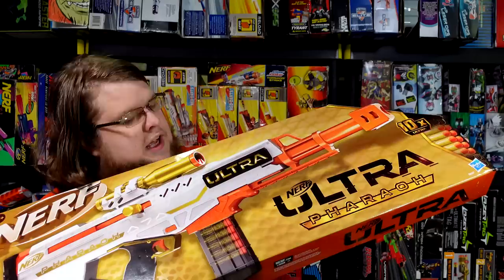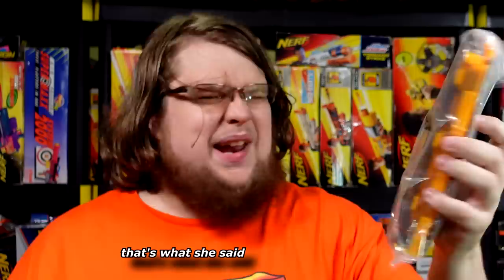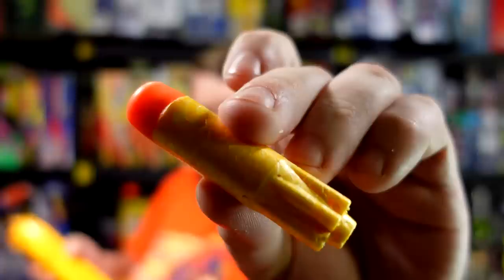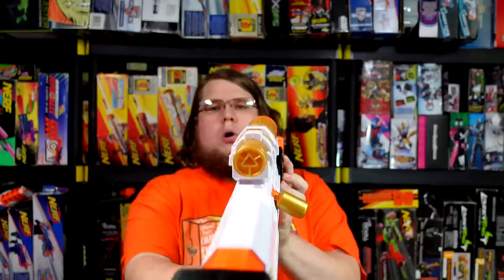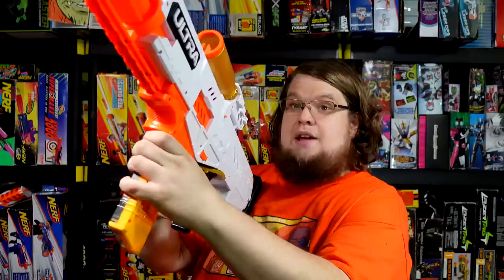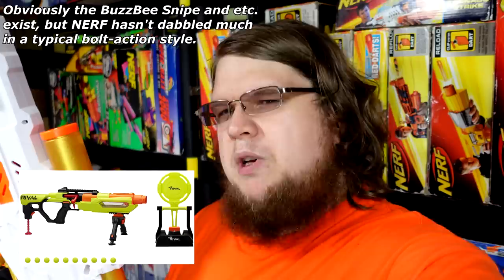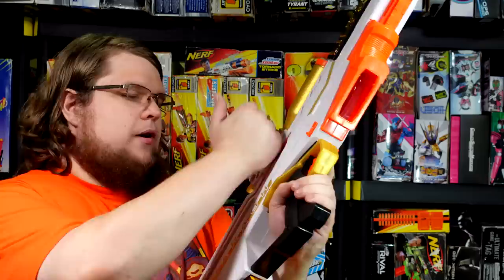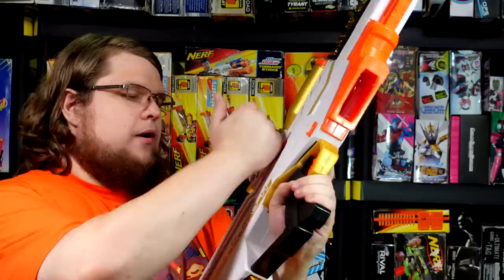BOLT-ACTION SNIPER ULTRA!! NERF Ultra Pharaoh (7) Review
The first NERF Ultra that uses detachable magazines is now here, and while it was originally the 7, it seems the naming scheme is moving towards a more... regal, route. This Sniper hits pretty hard, and the true-style Bolt action brings a lot to love, but the most important question remains: do the darts fly straight? Can you hit anything? Is ultra still an ultra disappointment?

WALCOMS7
1673 S. Market Blvd #10022

0:00 Opening
2:15 Overview
5:06 FPS Readings
5:49 Range & Accuracy Testing
7:47 Thoughts & Conclusions
9:40 Do I recommend the Ultra Pharaoh?
10:25 The actual good Bolt-action Sniper